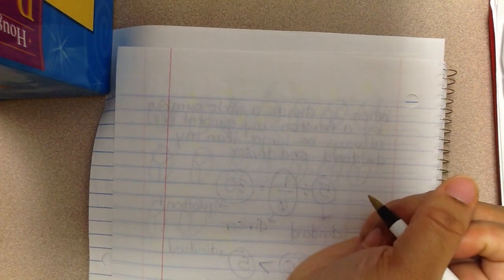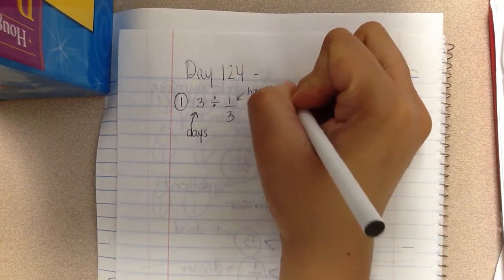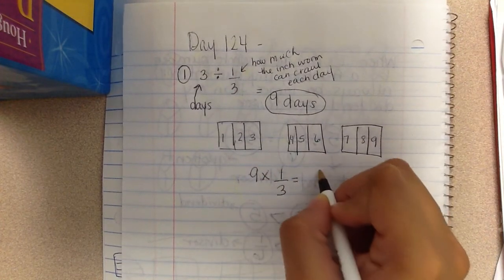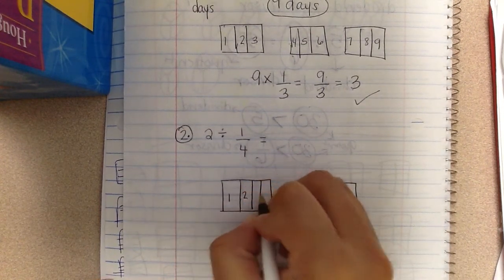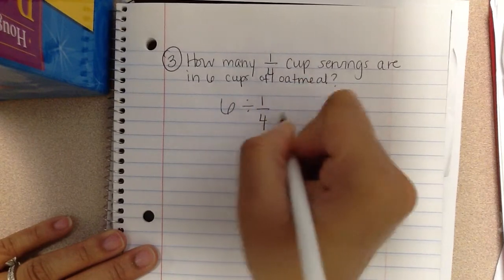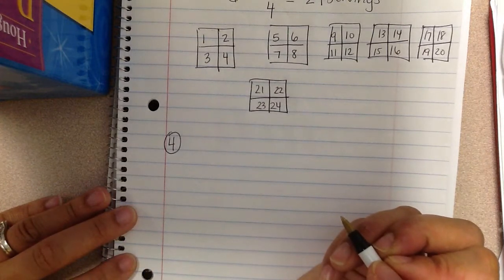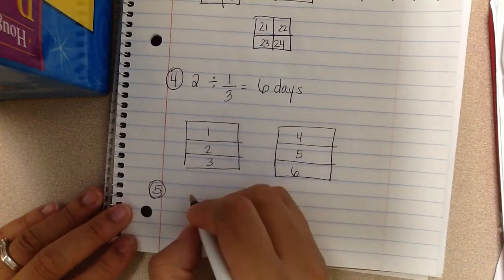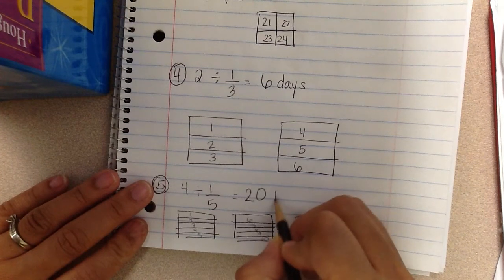Day 124 - Dividing whole numbers by unit fractions